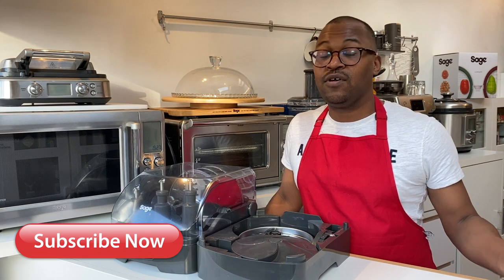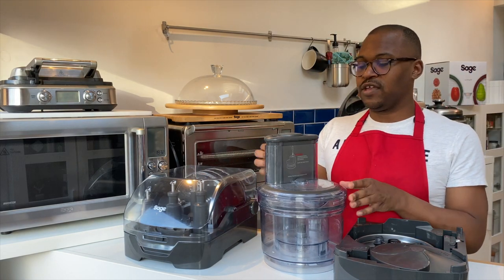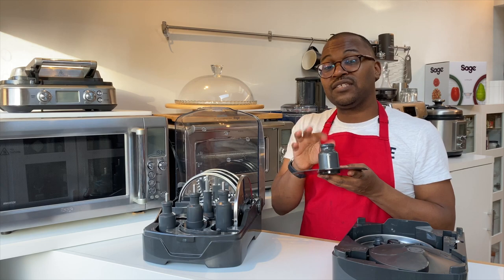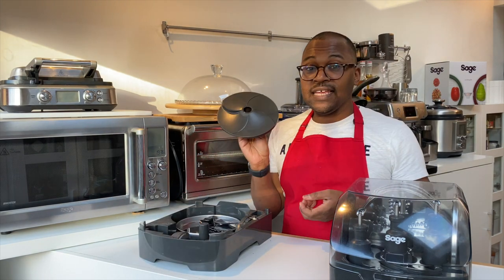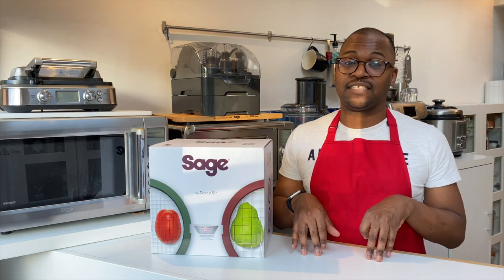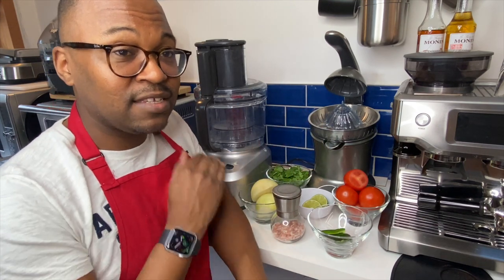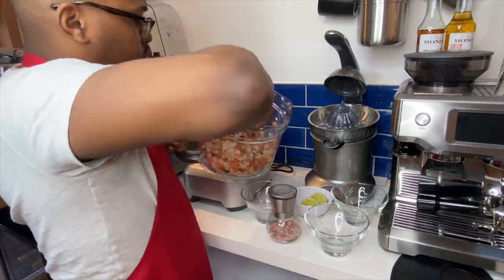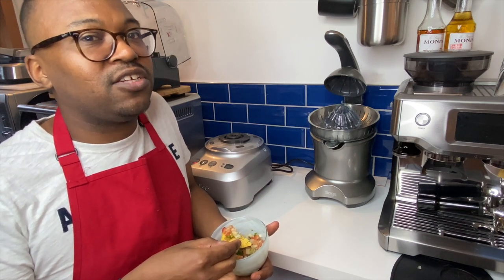How to: Easy pico de gallo in your food processor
In this video I show you the Sage Peel & Dice and how to make a quick and easy Pico De Gallo, using the new dice function, you can also do this by hand, it just takes longer.

kitchen whizz Peel & Dice link

You'll need.
1 White (I also like red) onion
2 medium sized chillis (Jalapenos are traditional)
8-10 small/medium tomatoes (6 large would be good too)
1 lime
a bunch on coriander (Cilantro)
Salt totaste.

If you want to get straight to the Pico, it starts at 4:36